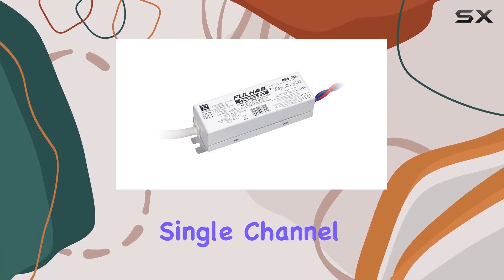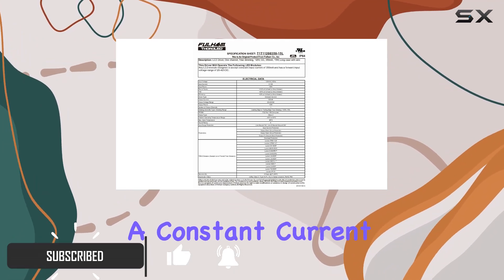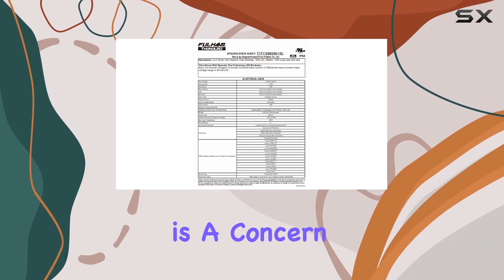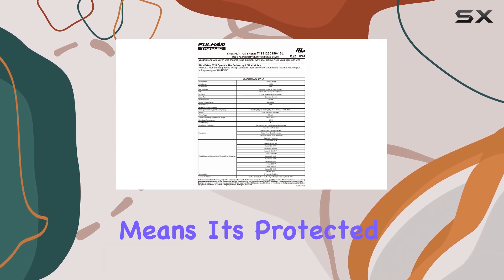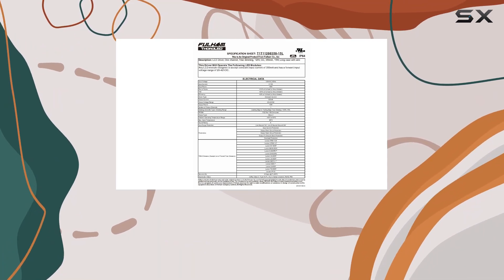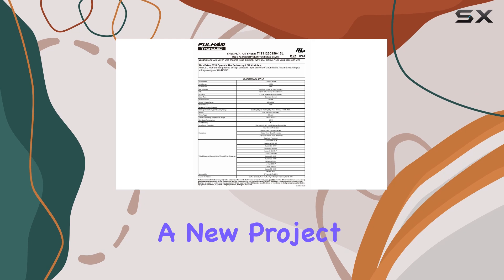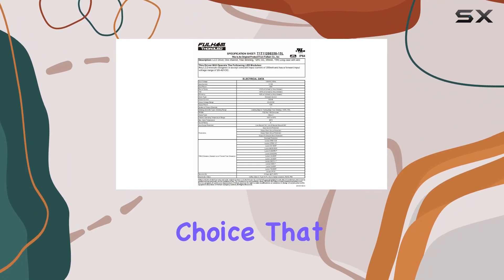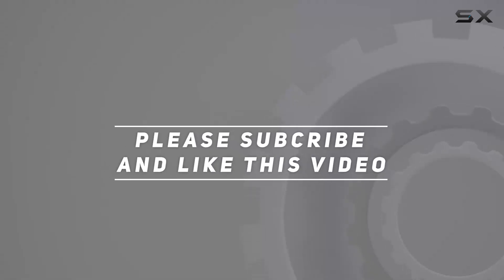ThoroLED Single Channel Triac Dimming Driver The Best for Your LED Setup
0:00 Intro
0:06 Review

Things that we mentioned in this video:
T1T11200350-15L ThoroLED-Single Channel-Triac Driver-120V : B07G1SWWR9